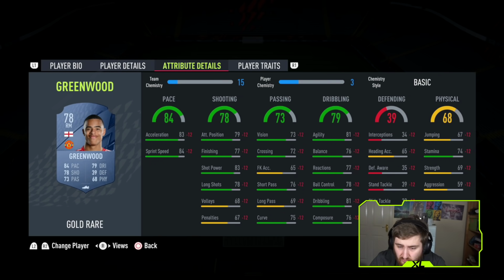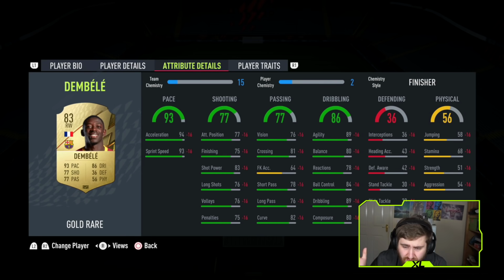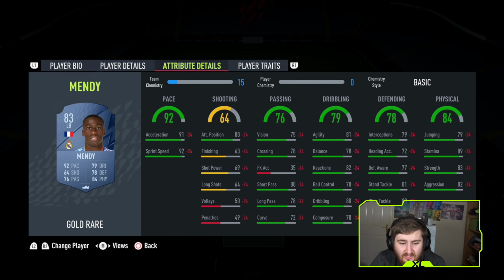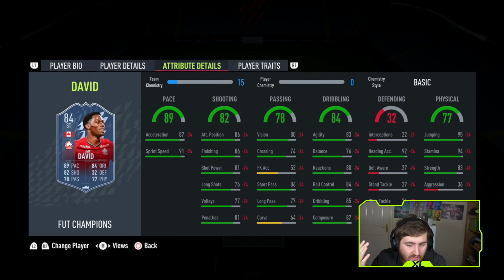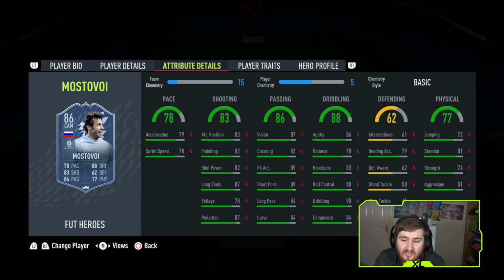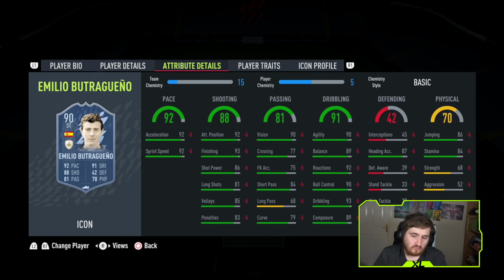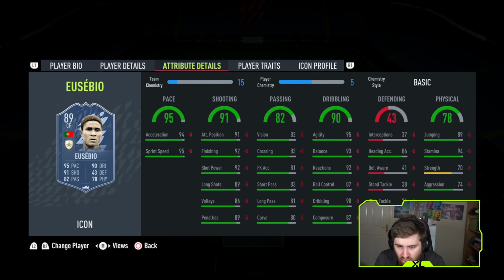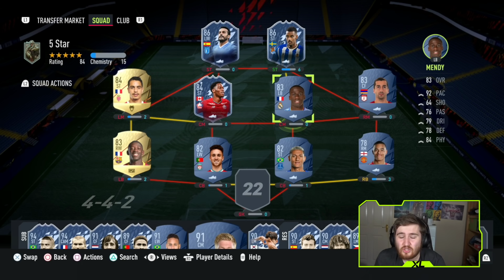THE ATTACKING META THAT WILL CHANGE YOUR GAME! THE META PLAYERS YOU NEED IN YOUR TEAM ON FIFA 22!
Hey guys, Zelonius here! Watch this video to learn more about the attacking meta that will change your game and help you win more games! Watch this video to learn about meta players you need on your team in FIFA 22!

Order a top custom made PC from PC Specialist using my link!

Thumbnails ► @OwenTay_